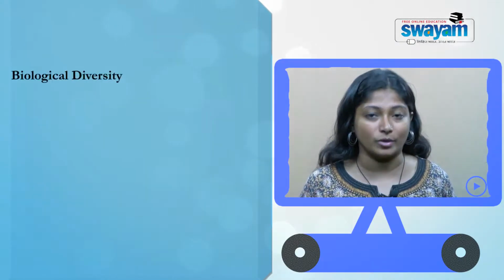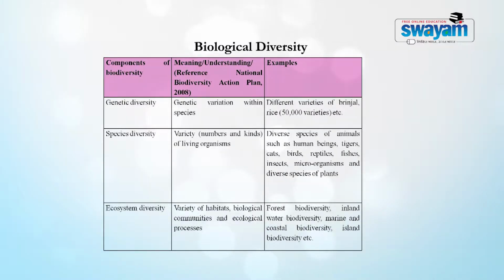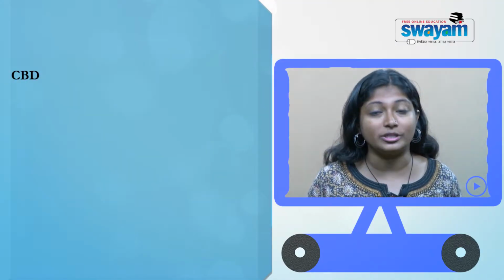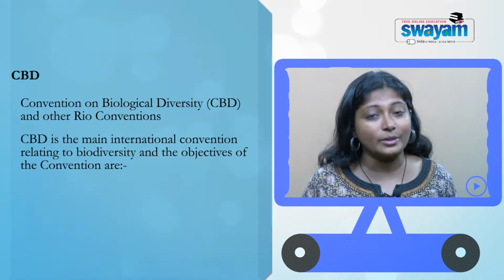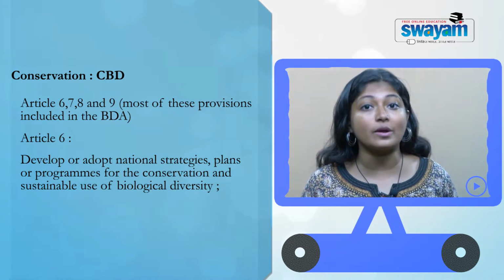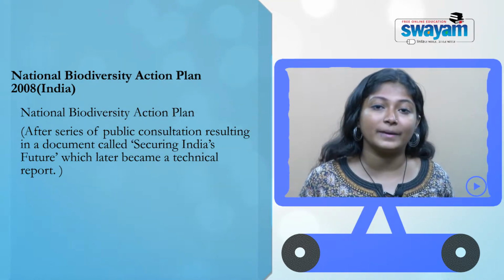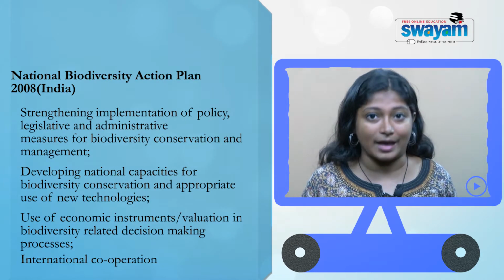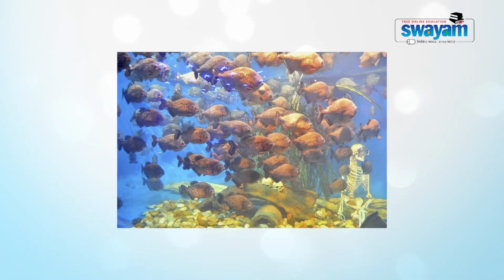Biodiversity Part 1